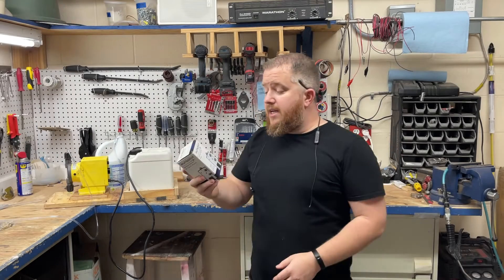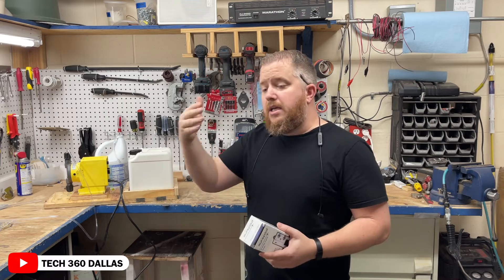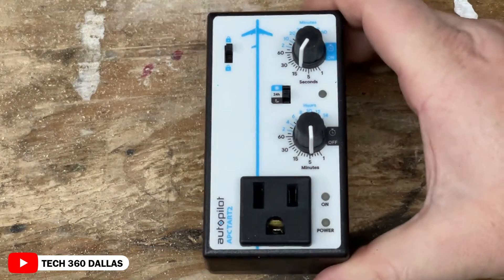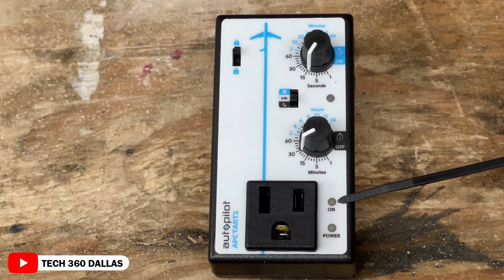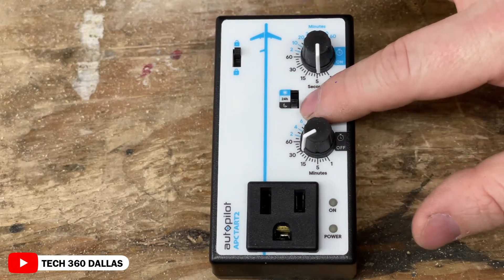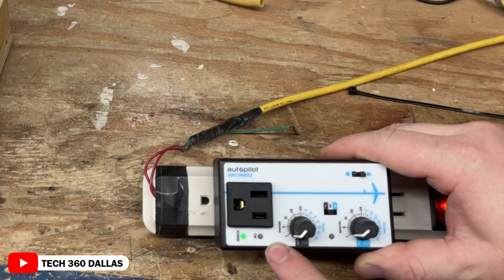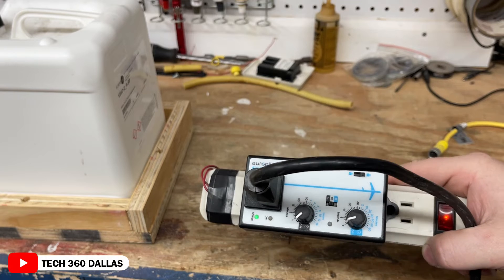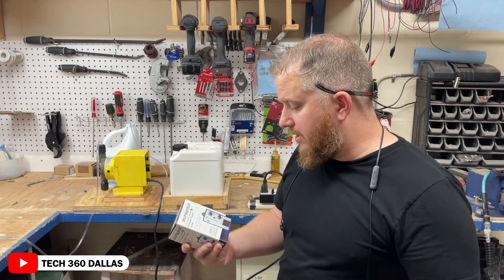Autopilot Advanced 24hr Recycling Timer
This is my take on this handy lil timer!!

Controls 120V pumps, fans, and more on a periodic repeat cycle
Adjustable "ON" duration spans from 1 second to 60 minutes
Adjustable "OFF" duration spans from 1 minute to 14 hours
Built-in photocell
Functions during the day, during the night, or 24 hours
120v, 15 amps max